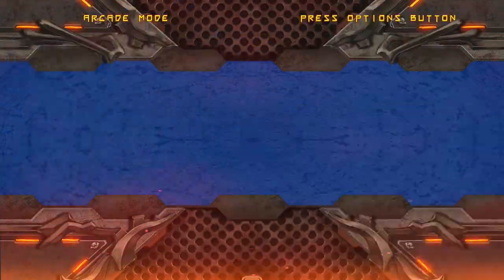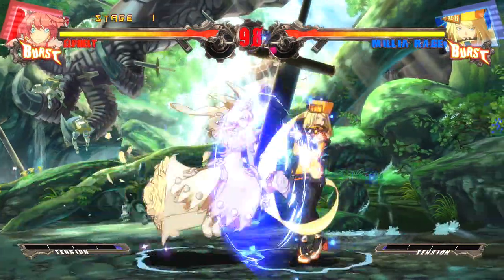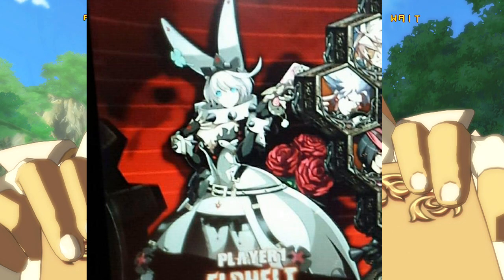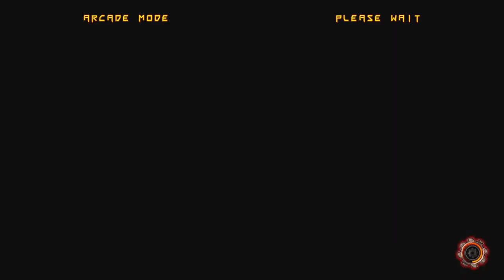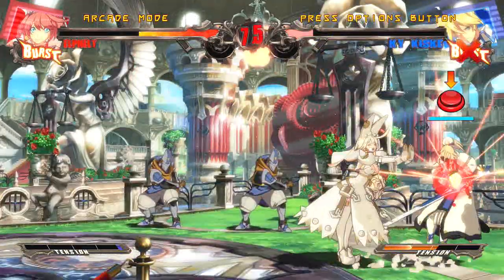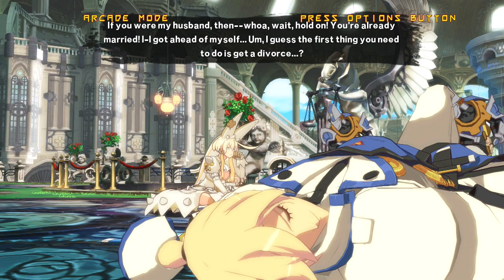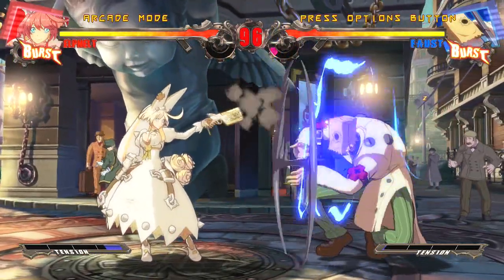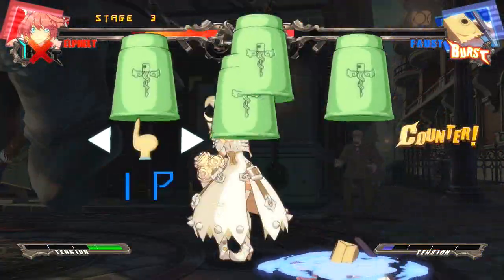Guilty Gear Xrd - Revelator- New Elphelt???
Revelator News:
Here we will be Discussing the new Elphelt Design or
Character?
For more Information and other things related Guilty Gear Check below

●Focus Attack Unless you have permission directly from me these videos I post on this channel in relation to my opinions, should not be used in reaction content, or clipped up into any other video without first asking permission for the content.